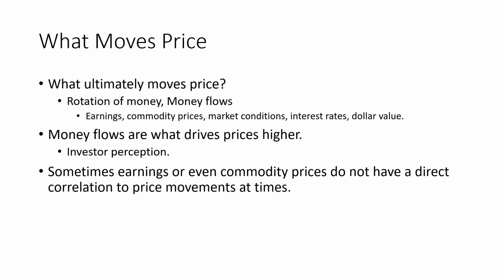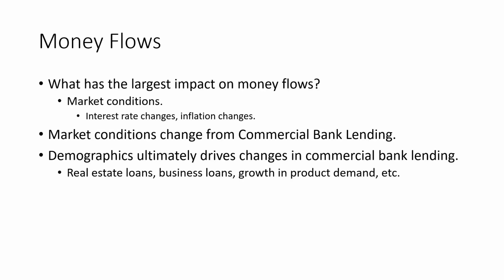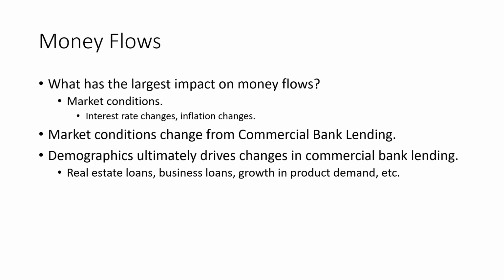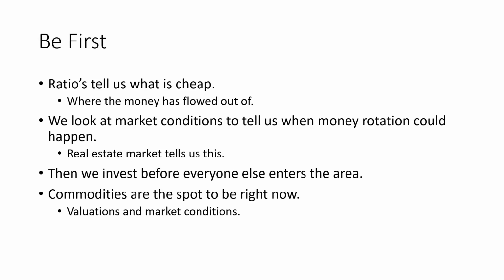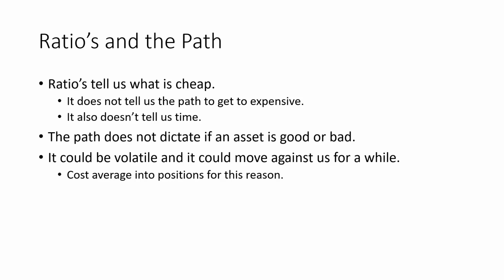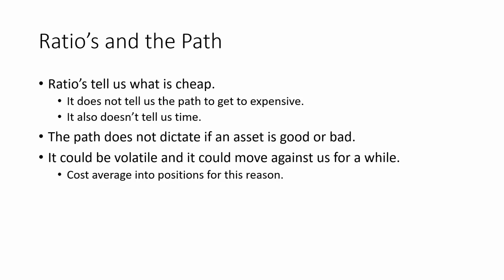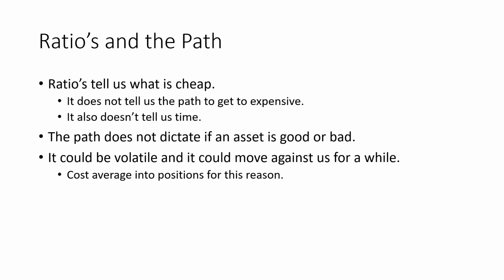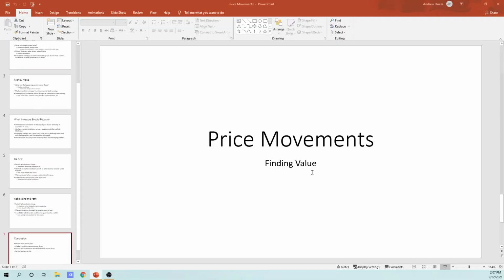What Moves Prices? Money Flows, Rotation of Money and Market Conditions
What actually moves prices of stocks? I argue that the rotation of money between sectors is what drives prices higher and lower and very little actually happens with fundamentals of individual companies unless the sector is getting money inflows!